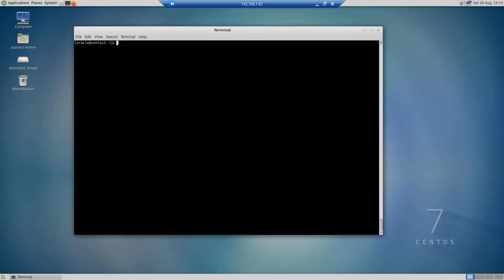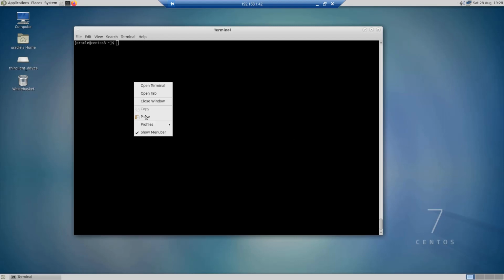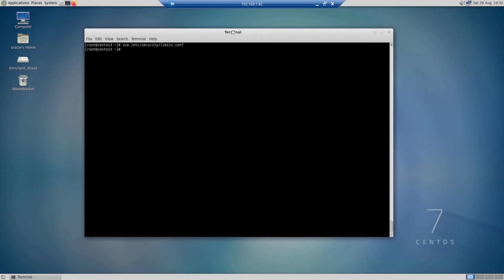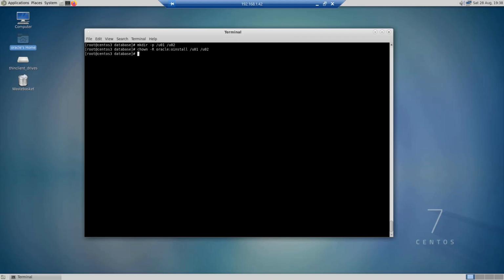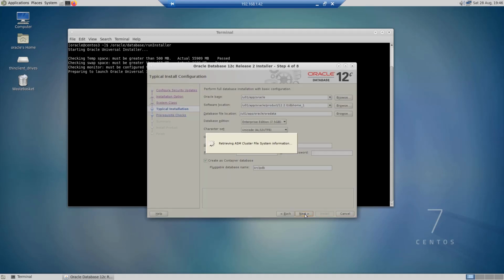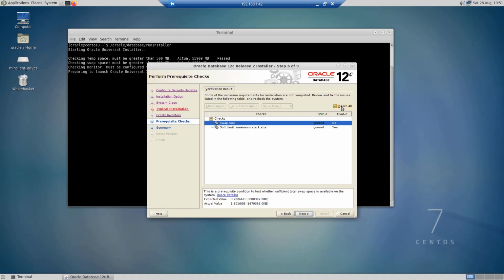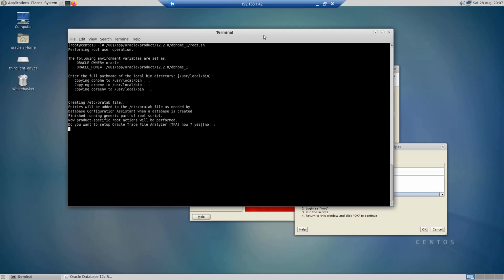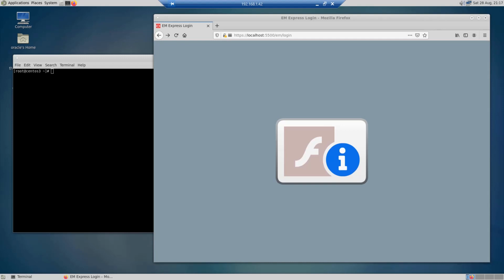How to Install Oracle Database 12c on RHEL/Centos/AlmaLinux/RockyLinux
1. To begin, make sure that all the packages currently installed on your RHEL/CentOS 7 system are updated to their latest versions.

2. Next, installed all the required dependencies for the RDBMS, along with the zip and unzip packages.
# yum install -y binutils.x86_64 compat-libcap1.x86_64 gcc.x86_64 gcc-c++.x86_64 glibc.i686 glibc.x86_64 glibc-devel.i686 glibc-devel.x86_64 ksh compat-libstdc++-33 libaio.i686 libaio.x86_64 libaio-devel.i686 libaio-devel.x86_64 libgcc.i686 libgcc.x86_64 libstdc++.i686 libstdc++.x86_64 libstdc++-devel.i686 libstdc++-devel.x86_64 libXi.i686 libXi.x86_64 libXtst.i686 libXtst.x86_64 make.x86_64 sysstat.x86_64 zip unzip

3. Create the user account and groups for Oracle.
# groupadd oinstall
# groupadd dba
# useradd -g oinstall -G dba oracle
# passwd oracle

4. Add the following kernel parameters to /etc/sysctl.conf file.
fs.aio-max-nr = 1048576
fs.file-max = 6815744
kernel.shmall = 2097152
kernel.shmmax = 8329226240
kernel.shmmni = 4096
kernel.sem = 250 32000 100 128
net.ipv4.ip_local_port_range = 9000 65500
net.core.rmem_default = 262144
net.core.rmem_max = 4194304
net.core.wmem_default = 262144
net.core.wmem_max = 1048586

and apply them:
# sysctl -p
# sysctl -a

5. Set the limits for oracle in /etc/security/limits.conf file.
oracle soft nproc 2047
oracle hard nproc 16384
oracle soft nofile 1024
oracle hard nofile 65536

6. Before proceeding, create other directories that will be used during the actual installation, and assign the necessary permissions.
# mkdir /u01 /u02
# chown -R oracle:oinstall /u01 /u02
# chmod -R 775 /u01 /u02
# chmod g+s /u01 /u02

7. Open a GUI session in the RHEL/CentOS 7 server and launch the installation script.
# ./runInstaller